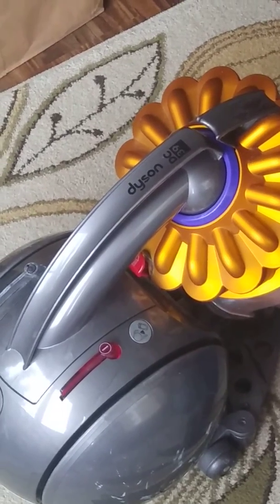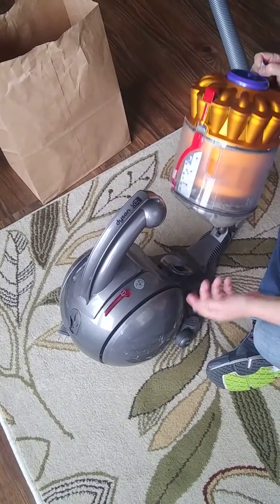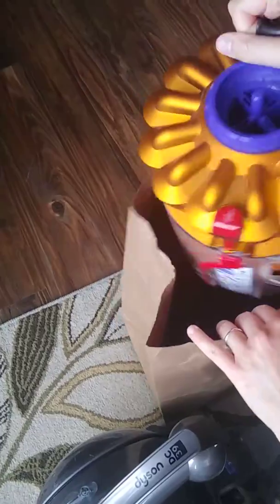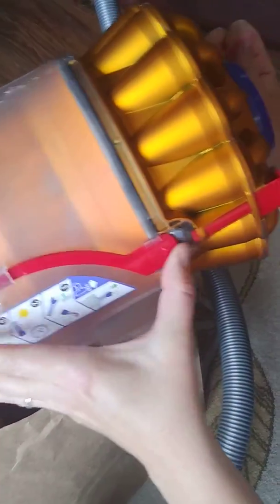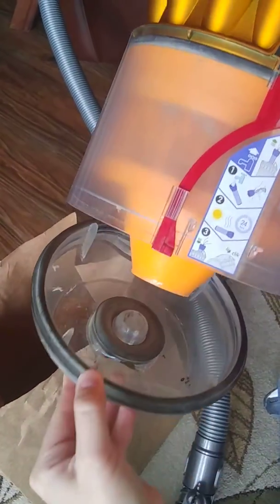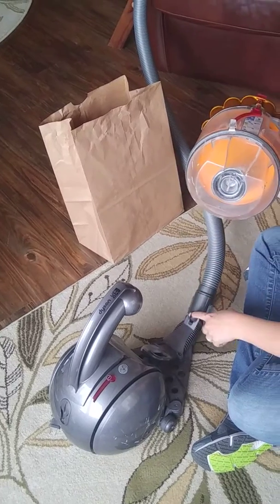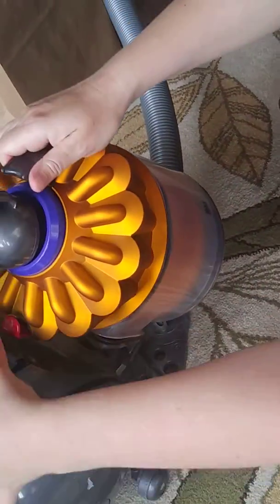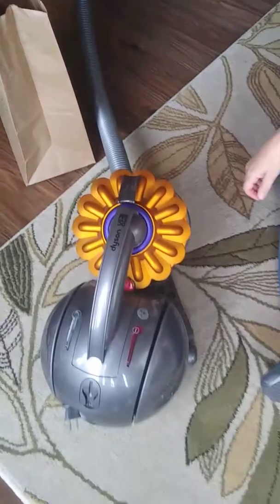How to empty the Dyson canister vac